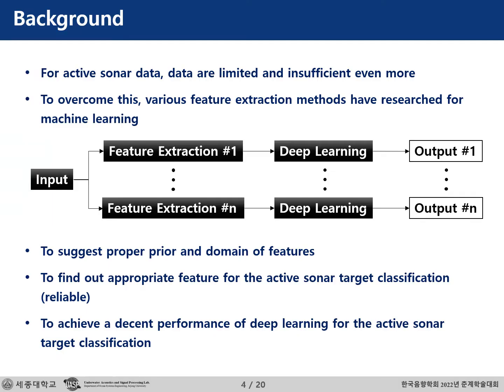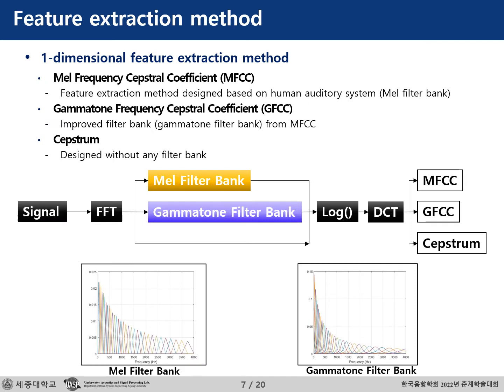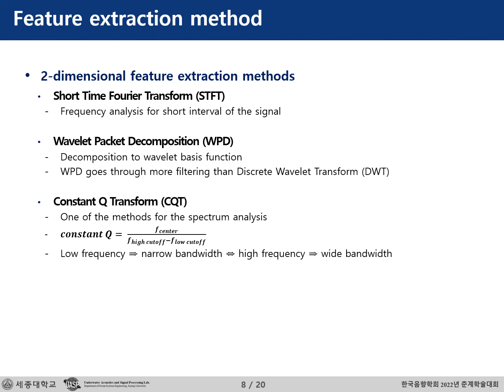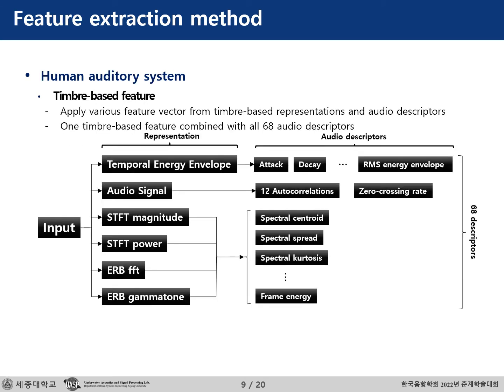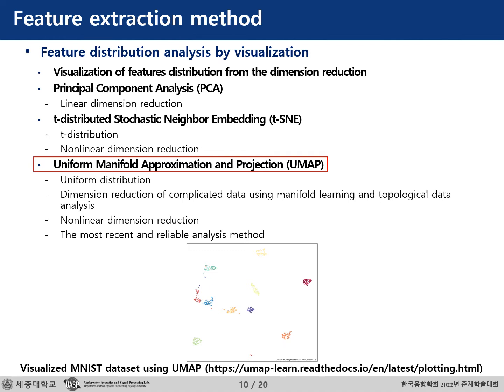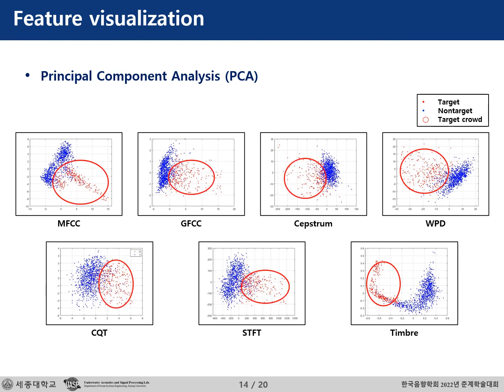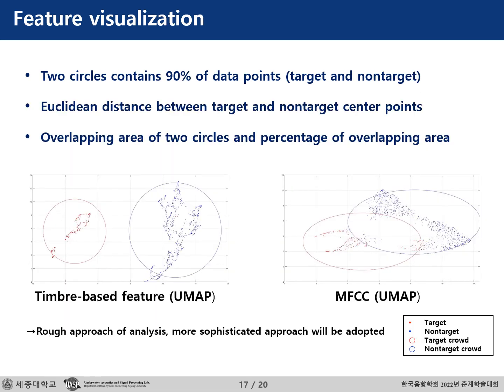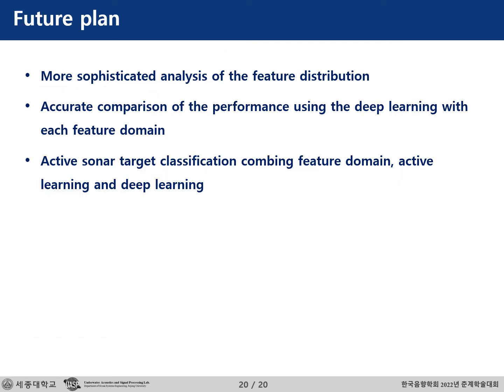22 춘계 우수발표상 수중음향 신성진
2022년도 한국음향학회 춘계학술발표대회에서 우수발표상을 수상한 신성진님의 발표동영상 자료입니다. 감사합니다.